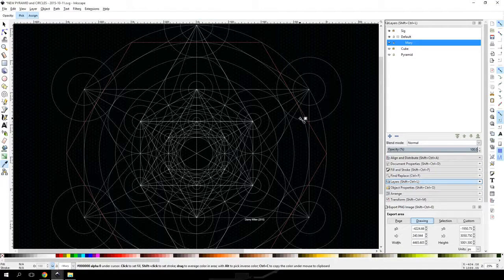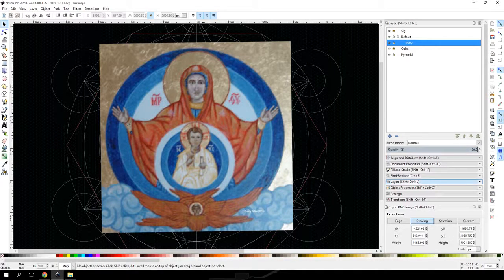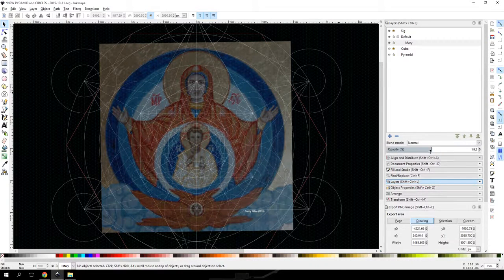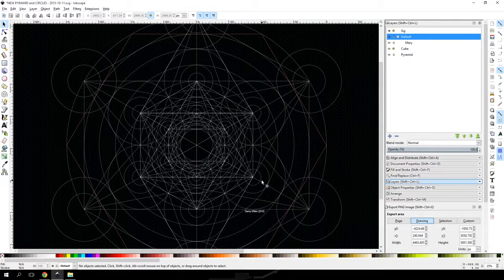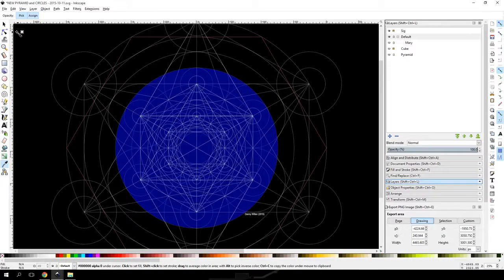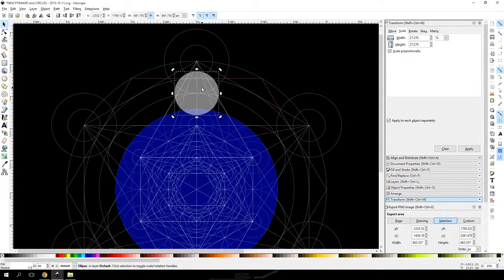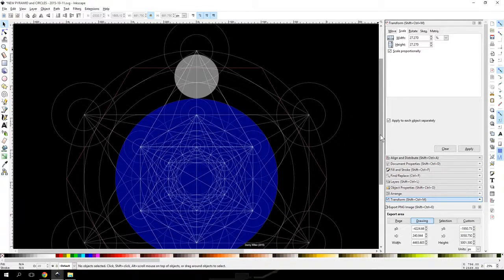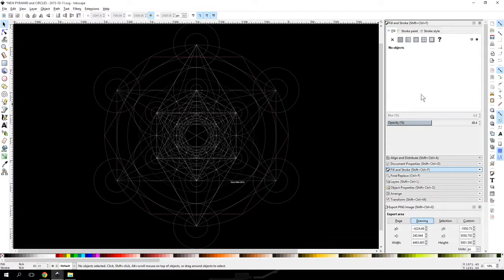Danny Wilten Geometric Qabalah Metatron's Cube Enhanced